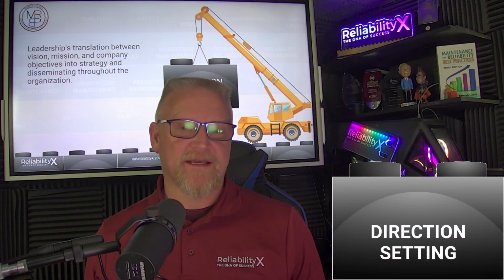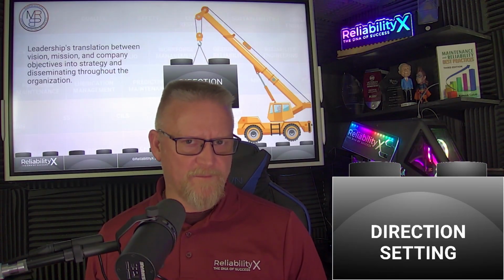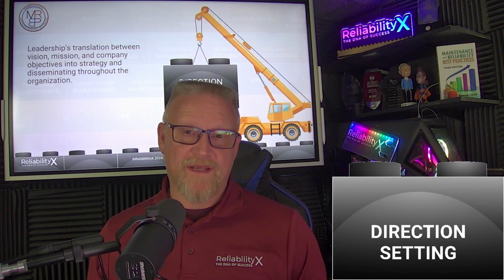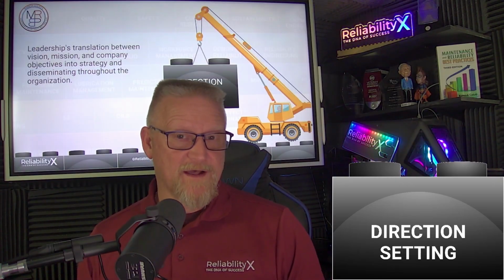Direction Setting: Guiding Your Team to Excellence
In this video, George Williams, Founder and CEO of Reliability X, dives into "Direction Setting," a key component of the Leadership domain in the Maintenance and Reliability Best Practices Framework.

Whether you're leading an entire plant or managing a single department, this building block ensures your team is focused, efficient, and moving toward a common goal.